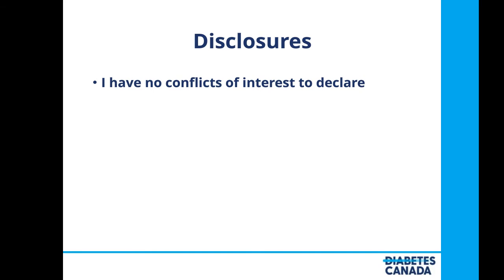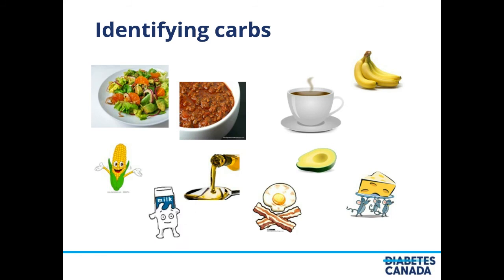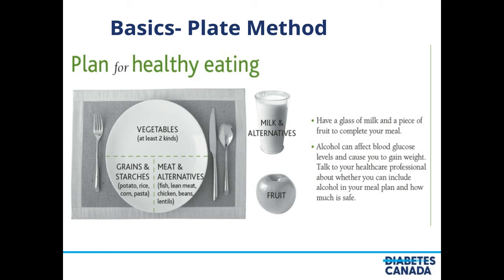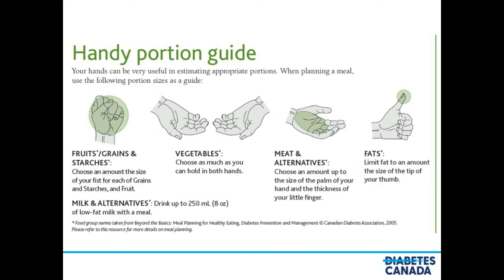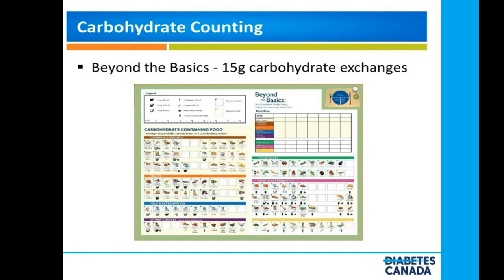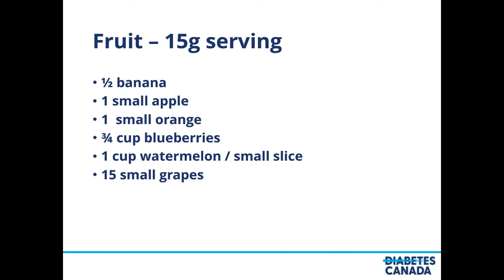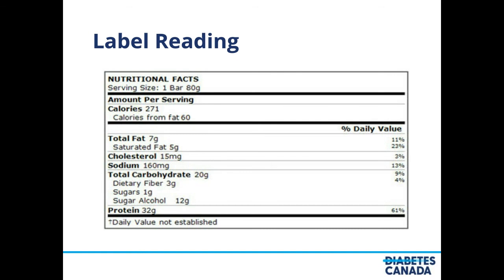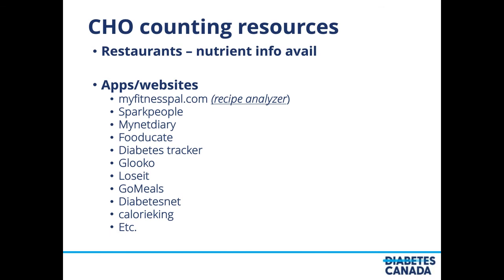Webinar: Carb counting made easy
Registered Dietitian and Certified Diabetes Educator Sarah Kolley offers tips on managing carb counts in our first webinar of 2018.